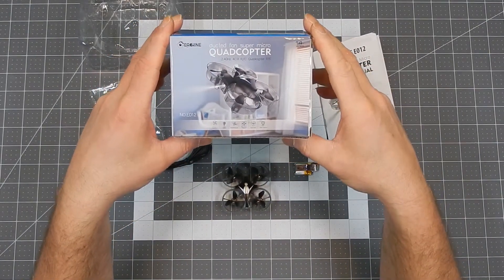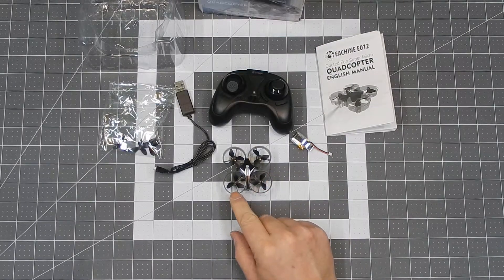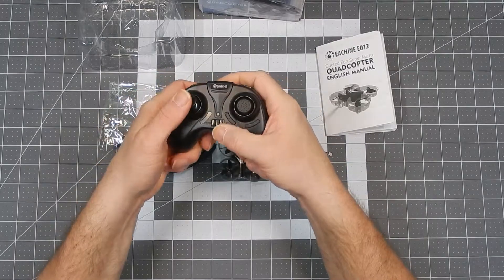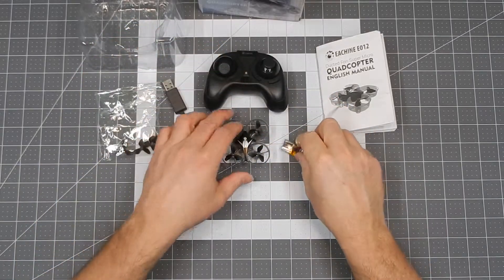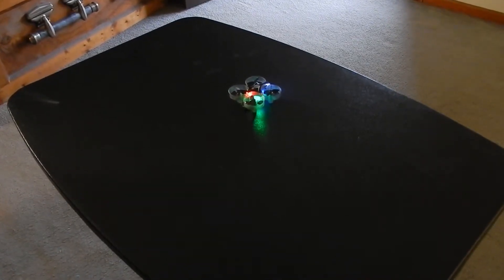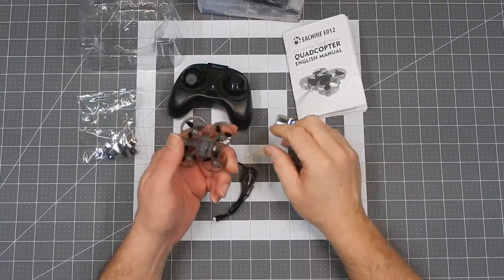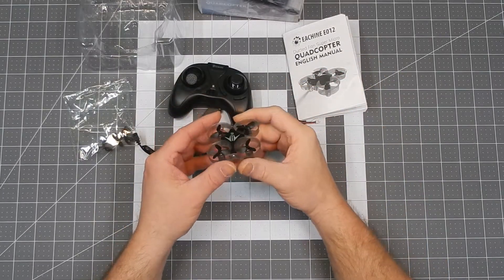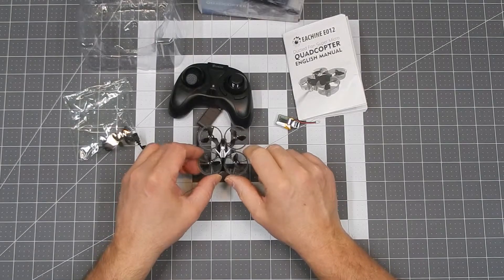Eachine E012 - Unboxing and Test Flight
This Eachine E012 was a big disappointment.
I did swap the motors out to no avail.
Still won't fly.